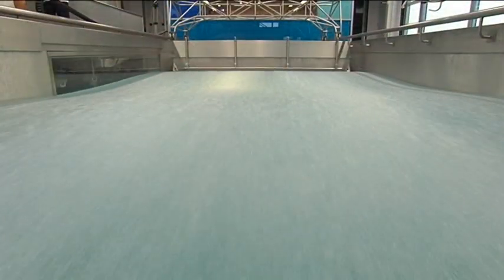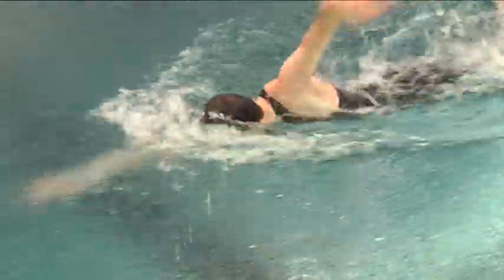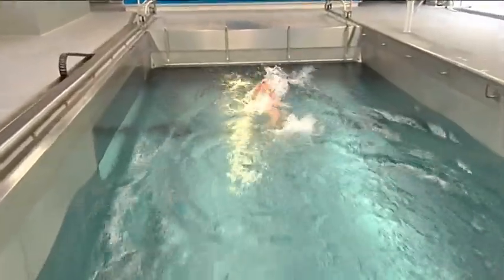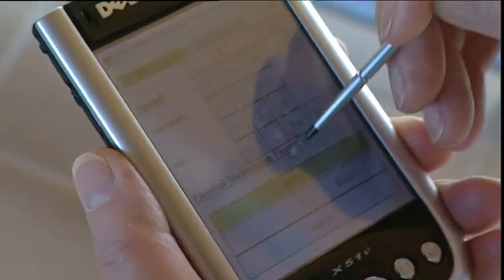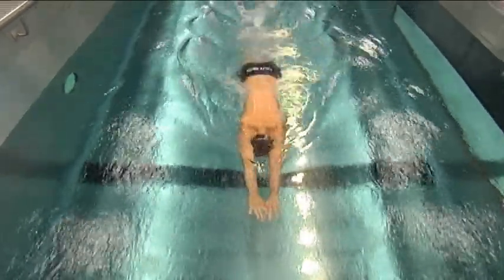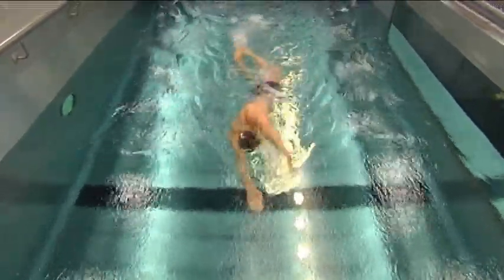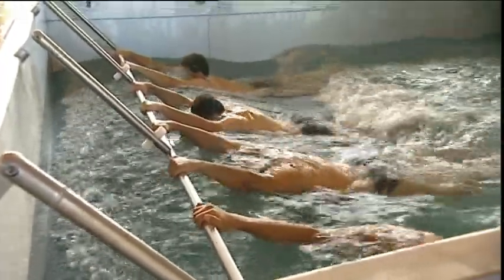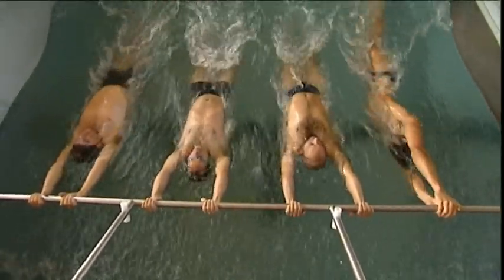Training & diagnostics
Discover how to use the flume channel for training and diagnostics!